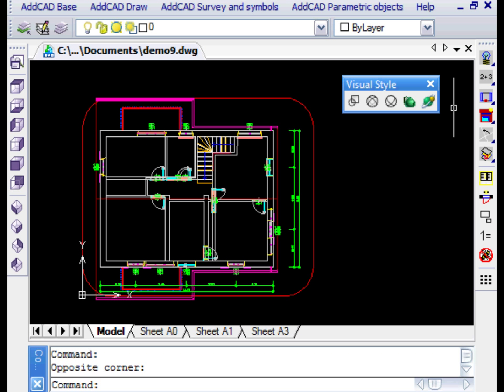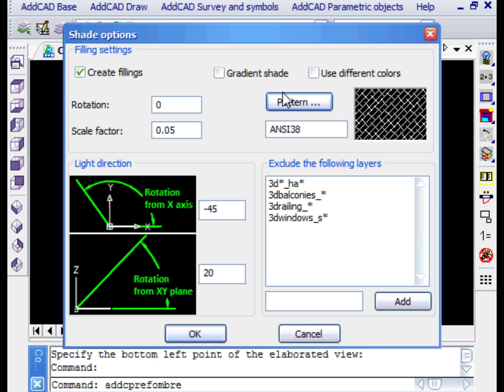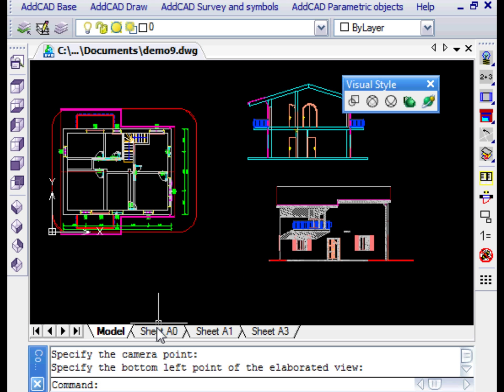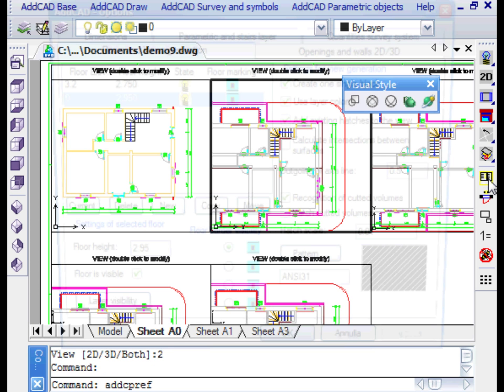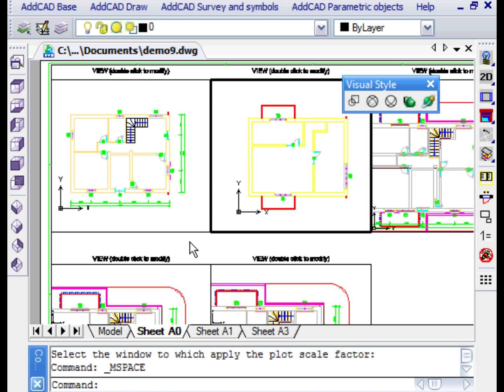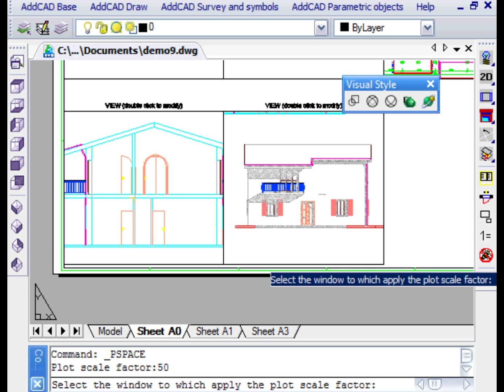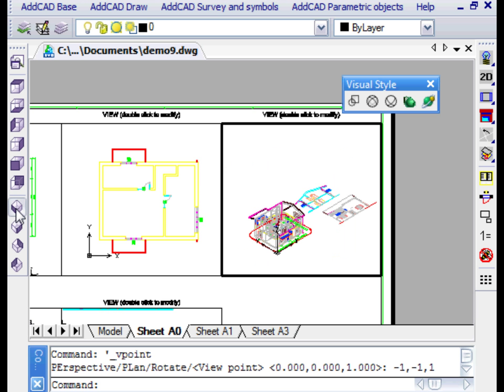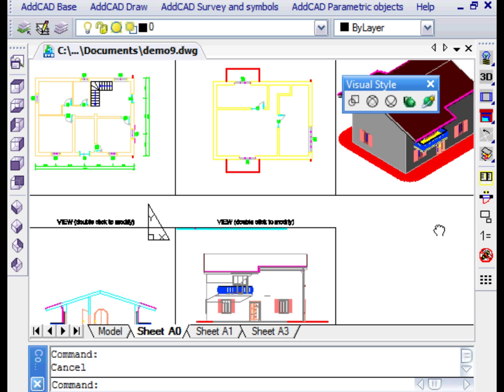AddCAD Tutorial part 17 - Final Layout and Printout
Before proceeding to produce the final layout and the printout of our project we want to generate a section view in the drawing by simply indicating the section line with two points.

In addition, we also want to print an elevation of the south side including the shades. So let's first choose the settings that we need. For example, we want to create the shadow hatch fills with the light coming in from the lower right with a 20 degree angle referred to the horizon.

The command to get the shadows on the elevations is similar to what we saw for the section. In this case we indicate the side of the elevation with a line outside the building and an observation point. Here is our elevation with the shadows that are seen under the eaves or under the balcony and on the windows.

We recommend setting the sheet for printing using a layout defined by the system or creating a new one with the format required.

In each layout window we can display a representation and a floor at pleasure. In the first window, for example, we want to put only the first floor, so we disable the second floor. Let's also disable the three-dimensional representation. We will then obtain the first floor plan.

In the second window, we disable the first floor and also the three-dimensional representation so as to have only the plan of the second floor. To set the correct scale printing correct we can use the VPSCALE command.

To print the elevation and section views in the right position of the sheet, we only need to move the views within that window as shown in the example.

These views can also be scaled very easily with the VPSCALE command. The command asks you to specify the printing scale factor and to select the windows to scale.

In the upper right window we want to print a three-dimensional isometric view in the shadow mode. We then set an isometric view. We only activate the three-dimensional model and apply the colors.

Finally we move the contents of the windows in order to have the views aligned. This simple movement doesn't change their scale factor.

Then we first move the section and then the elevation.

We then modify the labels indicating the views by writing the type of view displayed in the window below. We just do it for the view section.

Note that it is more convenient to put the rectangles of the window objects on layers which have unprintable setting as in the case of the layout designed by us. So we avoid on paper rectangles that generally don't have to be drawn.